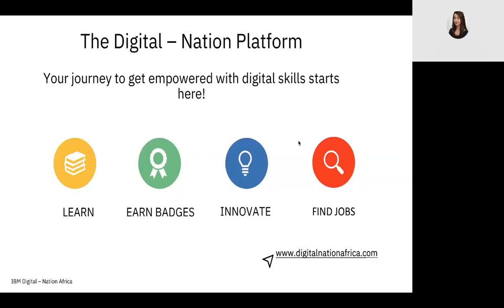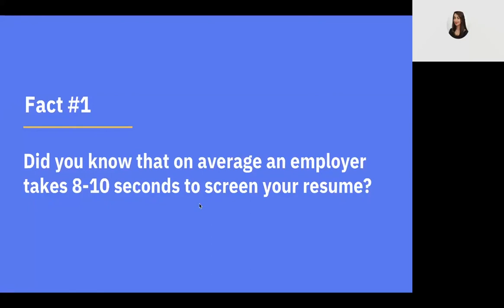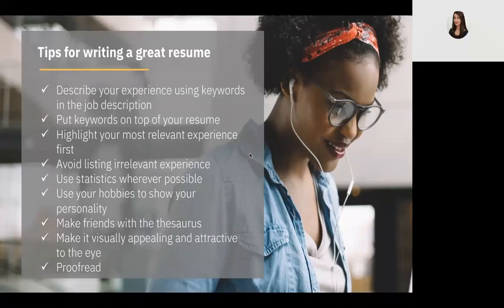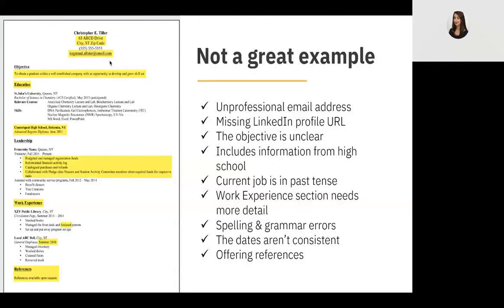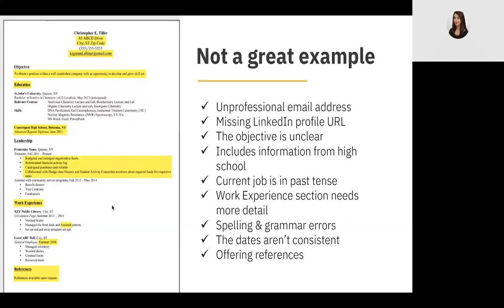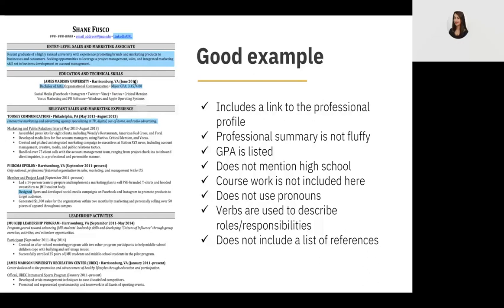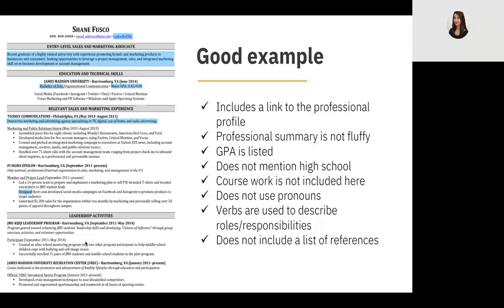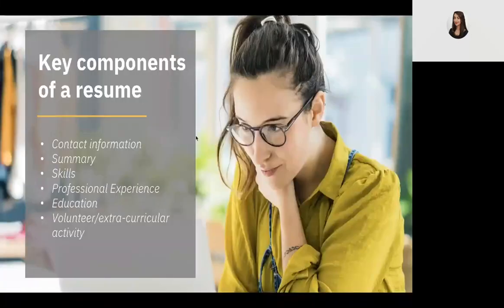How to write an effective resume | 2020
How to write an effective resume